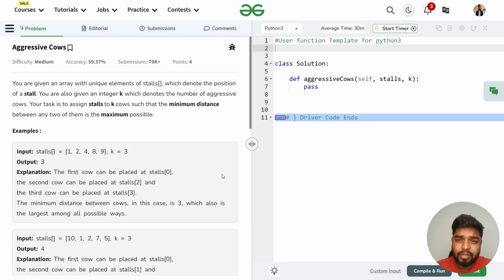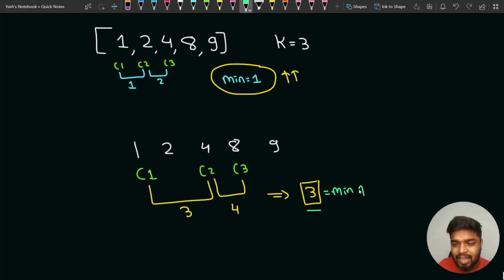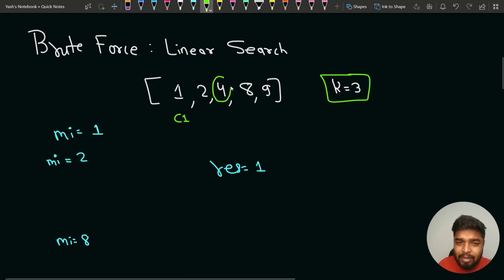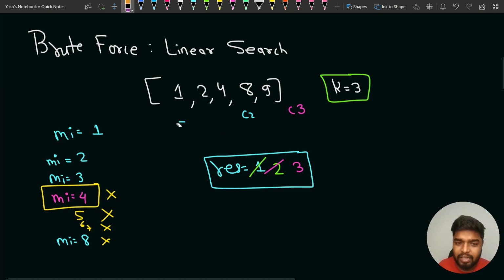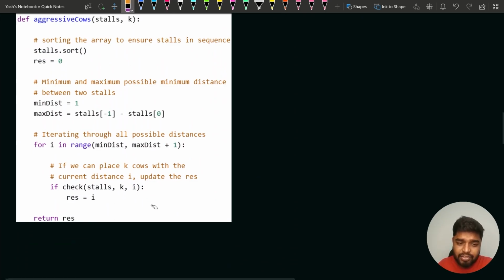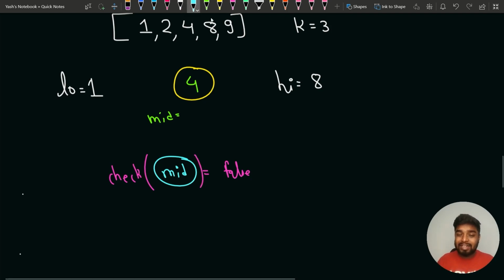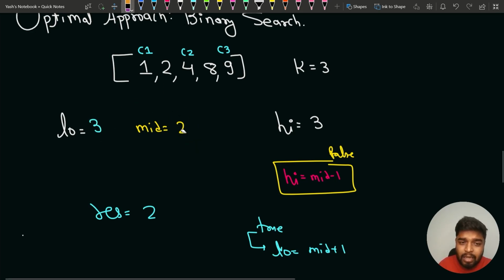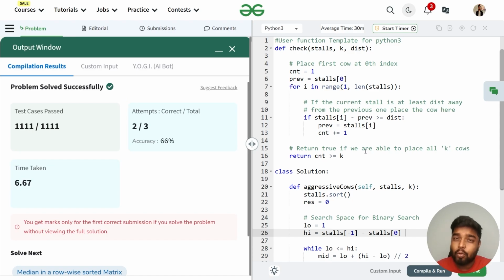GfG 160 | Day- 33 | Aggressive Cows | 160 Days Daily DSA Problem Solving | GeeksforGeeks